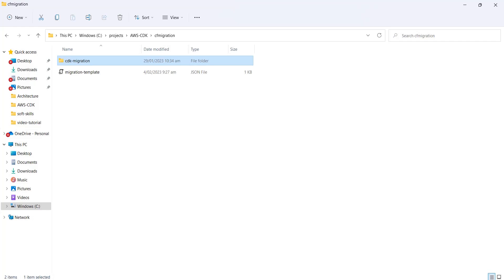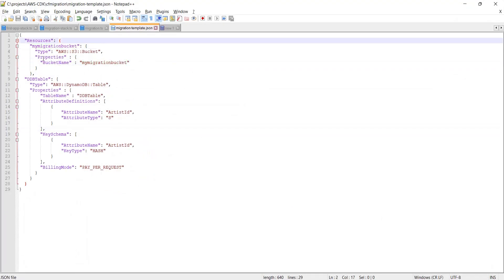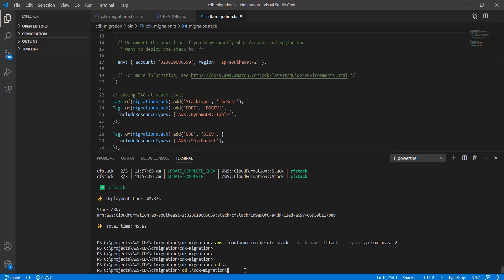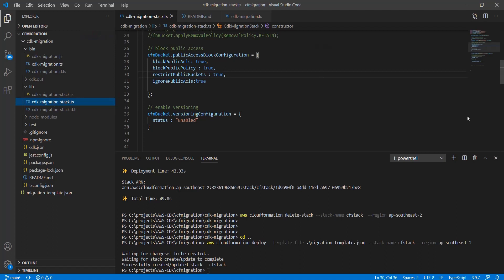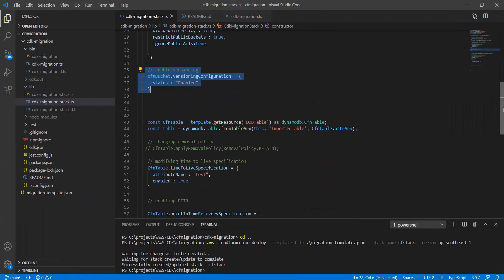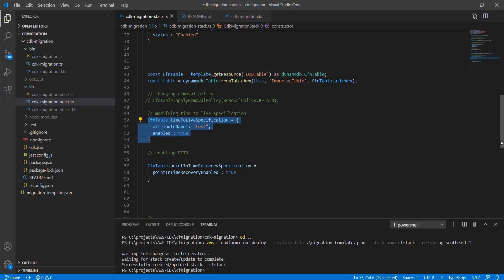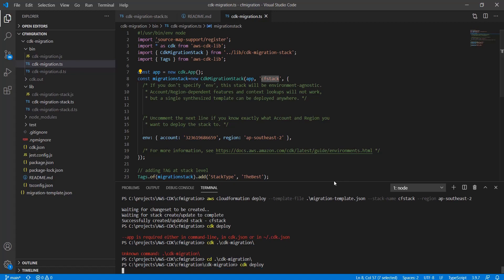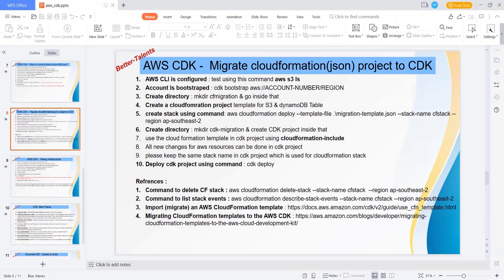AWS CDK Typescript : Migrate cloudformation to CDK